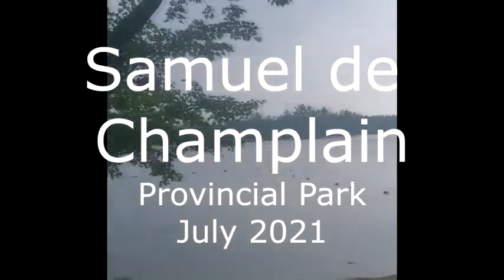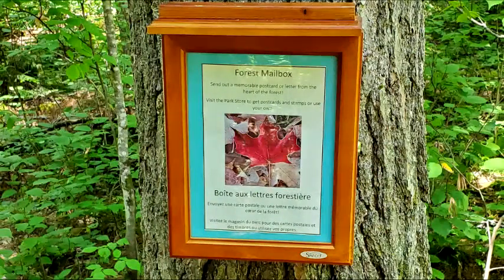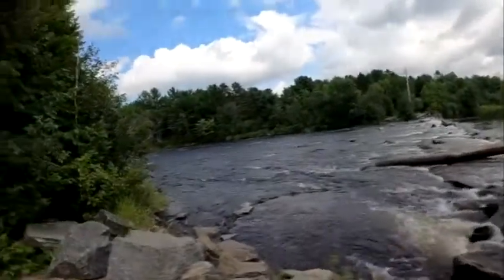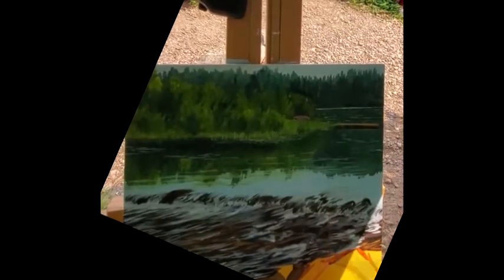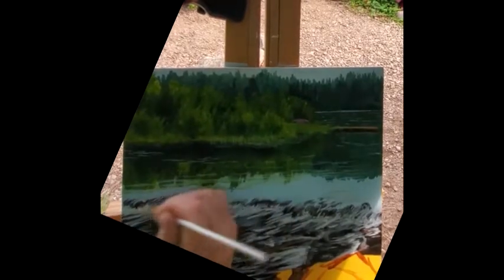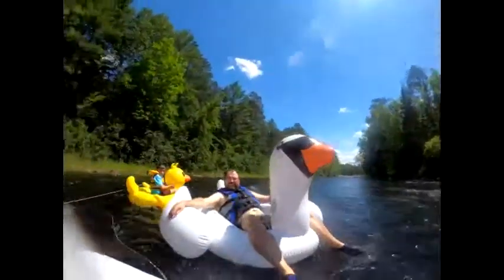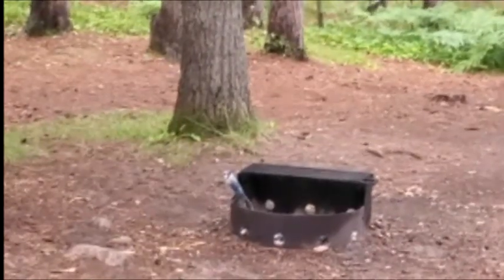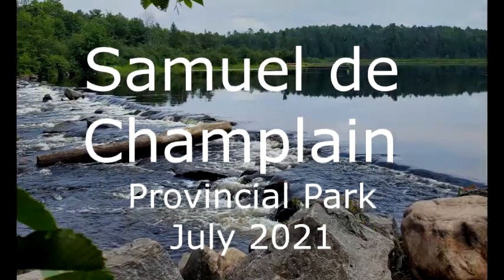Samuel de Champlain 2021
Come join as we explore Samuel de Champlain.
Paint Escape paintings can be purchased through the
Art Society of Kingsville
located in the
Carnegie Arts & Culture Center
28 Division St. S.
Kingsville, ON
N9Y 1P3